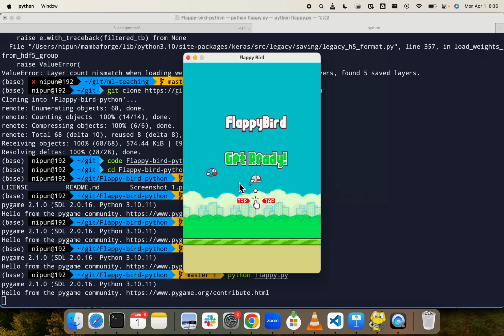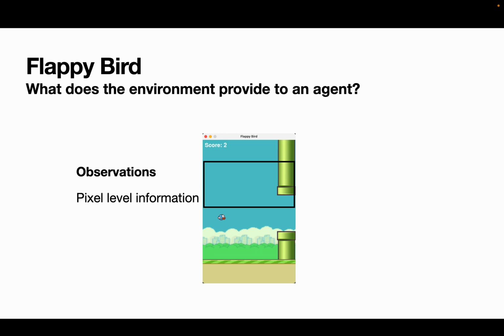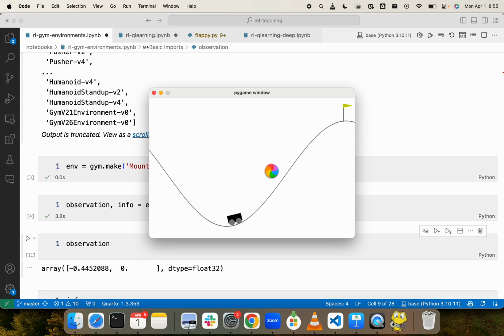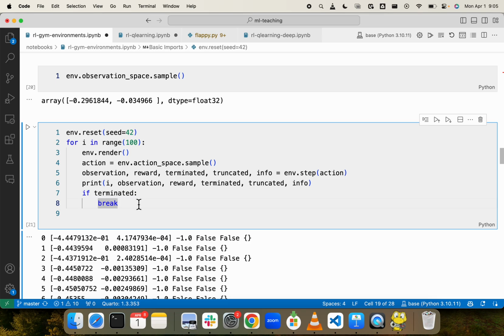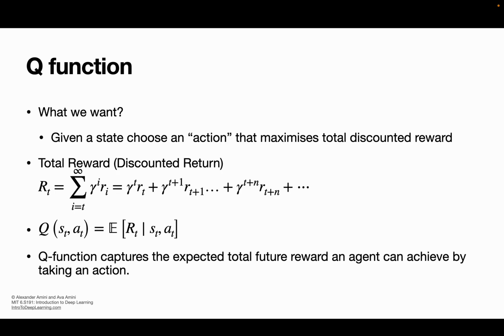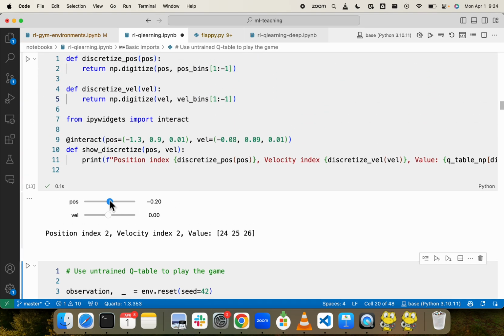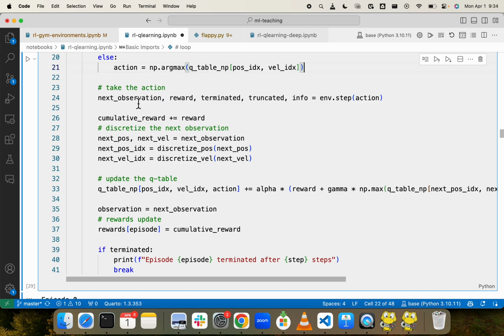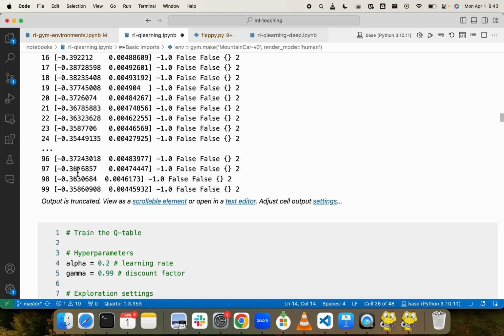Lecture 24: Reinforcement Learning